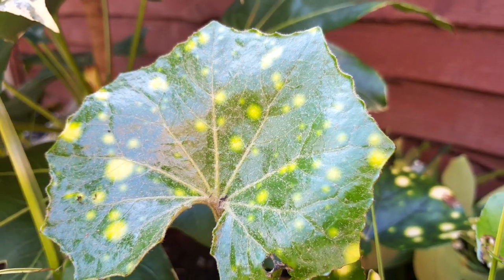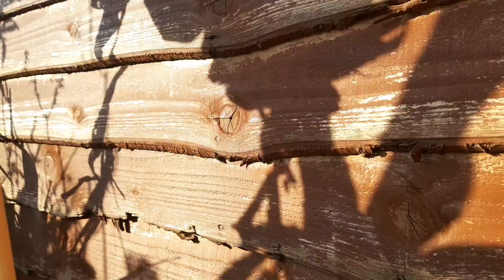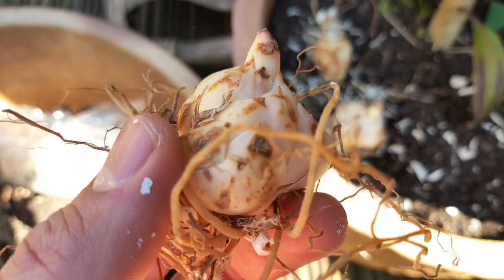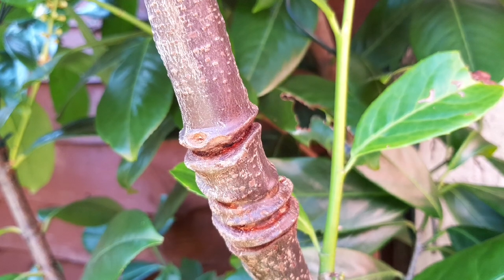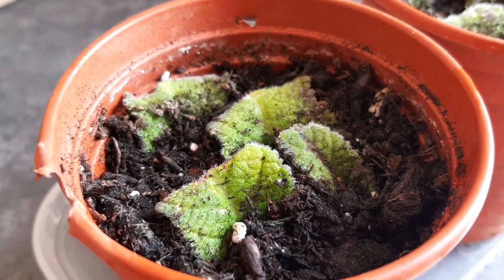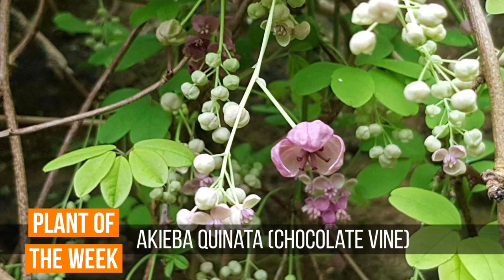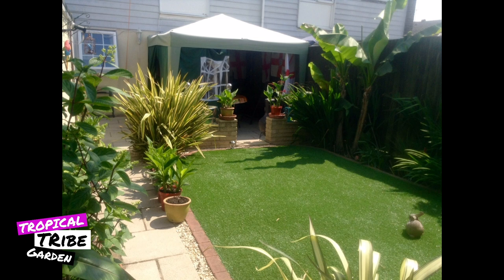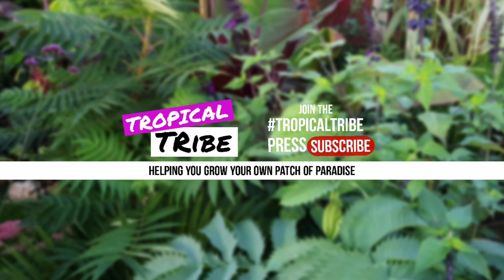Painting, planting & pruning - Tiny Tropical Garden #9 season 3.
At a time when everybody in the Tropical Tribe has plenty of time to spend in the garden, we can only work with what we can get our hands on at home. In this week's vlog from the Tiny Tropical Garden I tidy up the boundary fences, plants some exotic Lilly bulbs and check in on a Japanese inspired project that I started one year ago.